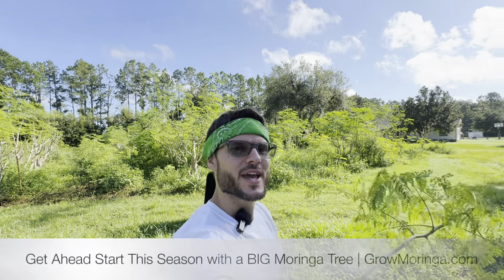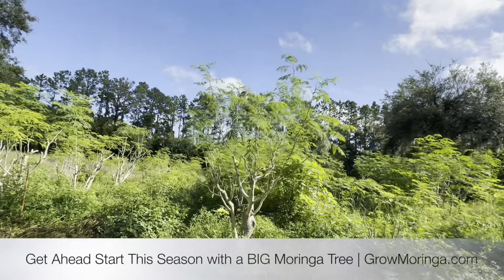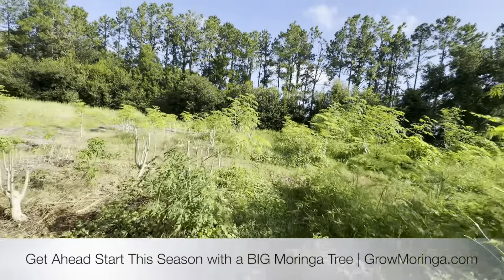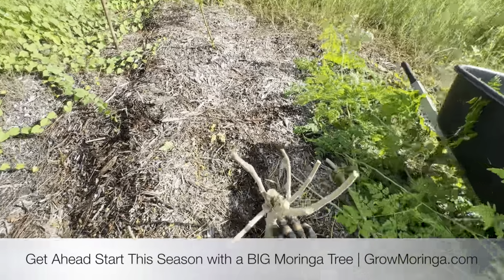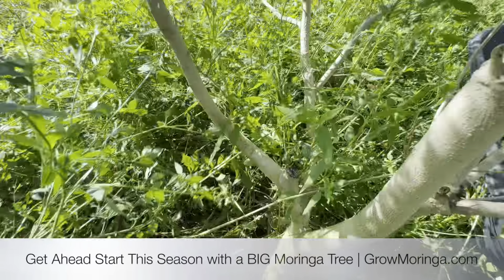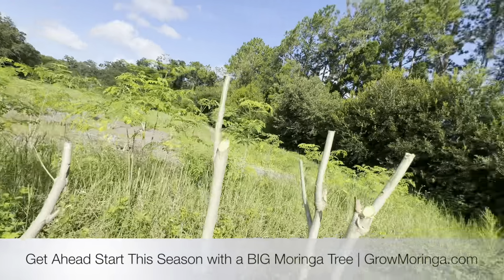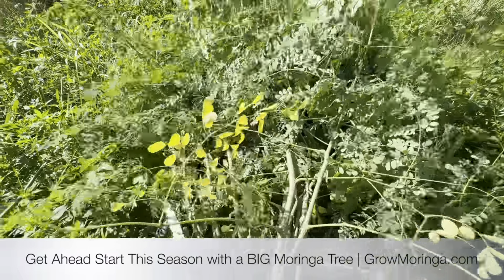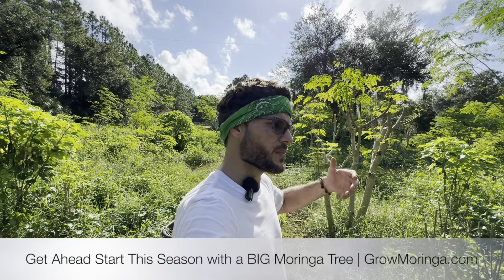The Best Way To Get Started with BIG Moringa Trees | Potting Up & Plant Nursery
Big Moringa Trees are grown from USDA certified organic Moringa Oleifera seeds.

No chemicals were used in the growing process. Order Contains BIG Moringa Trees with Tap Roots. The Pot & Soil Are Not Included.

 Includes Free Baggie of 20 Moringa Seeds

 Your BIG Moringa Tree was over 6' tall and was cut to about 3' to be shipped safely inside the box. In fact, it’s at least 1-year old and has a trunk diameter of at least 1"-2" thick.

 It comes with a Complete Root System. A fully mature moringa tree shipped to your front door.

 All of Our Moringa Trees Are Always grown in all organic conditions. No Synthetic Fertilizers or Accelerants Used, And, They're Free From Heavy Metals.

 Upon arrival, plant at your location in a pot or directly in the ground. Planting instructions included.

 This is a well established root system with the ability to resprout very quickly to produce a full sized tree in a short amount of time. It's already 1-year old. Grown from a seed.

 The mature moringa tree already has a Full Tap Root and is ready to be planted. It will begin re-growing new leaves right away.